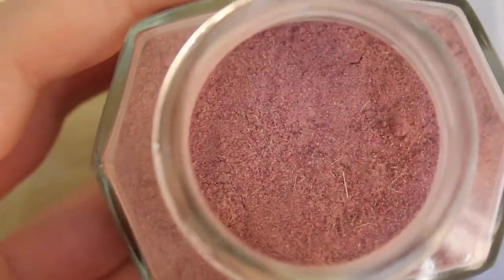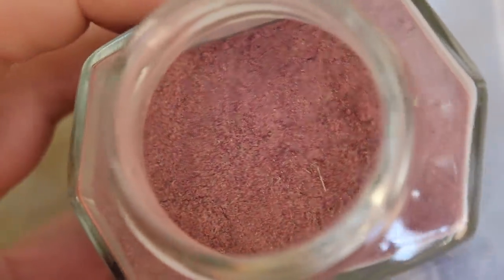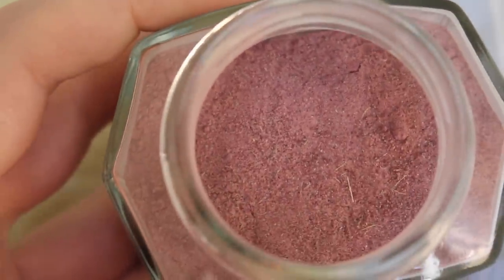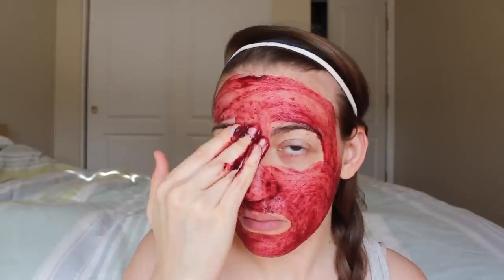S.W. Basics Hibiscus Mask (Face Mask Friday!) - Vegan, Natural, Cruelty Free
Ingredients: Organic Hibiscus, French green clay, Organic Lavender powder.

All Active Discounts:

Activist Skincare (CRUELTYFREEVEGANBEAUTY saves 10%)
++Aether Beauty (DANIELLETORRES saves 15%)
++Aislin Quinn (CFVBeauty15 saves 15%)
Athar'a Pure (CrueltyFreeVeganBeauty saves 20%)
Bold and Bare (BoldDanielle saves 25%)
The Detox Market (DANIELLEBEAUTY10 saves 10% Expires 12/31/21)
Hello Cup (HELLOCRUELTYFREE saves 10%)
Johnny Concert (CFVB10 saves you 10%)
Last Object (DANIELLE10 saves 10%)
Leahlani Skincare (DANIELLE10 saves 10%)
++Live Botanical (VEGANBEAUTY saves 20%)
++LUXE Botanics (crueltyfreeveganbeauty saves 15%)
Mommy and Me Art Box (saves you $10)
++MOTD Cosmetics (DANIELLE saves 20%)
++Nini Organics (DANIELLE gets you a free full size Crimson Beauty on orders over £120. Add the serum to cart and the code will discount it automatically with qualifying purchase)
The Organic Skin Co (CFVB20 saves 20%)
OSEA Malibu (CFVB10 saves 10%)
Overt Skincare (CFVBeauty saves 15%)
Pink Moon (CFVB donates 10% of sale to Color of Change)